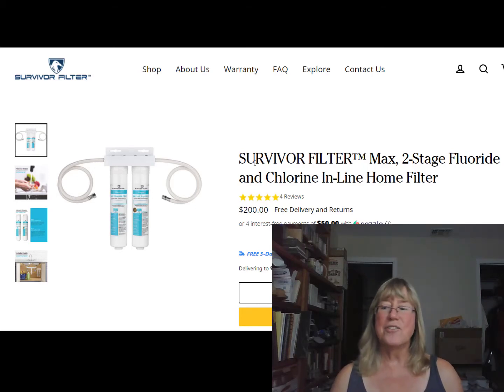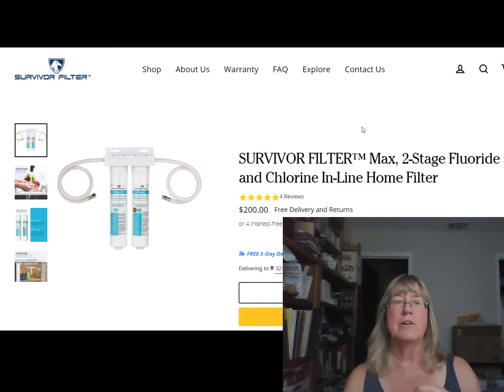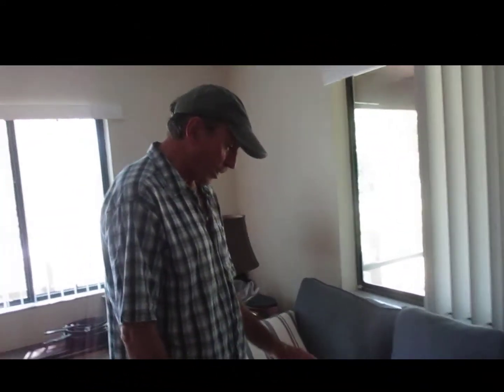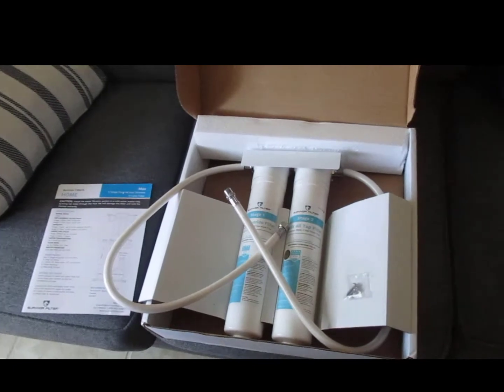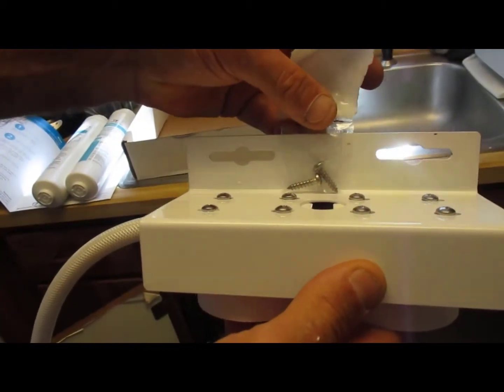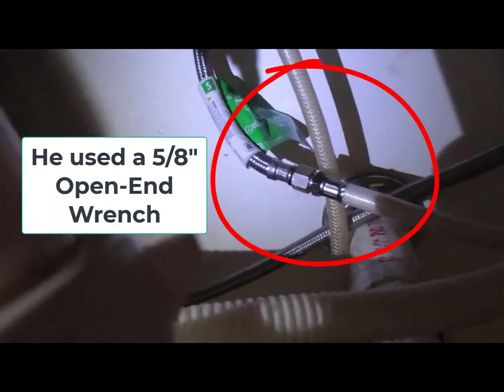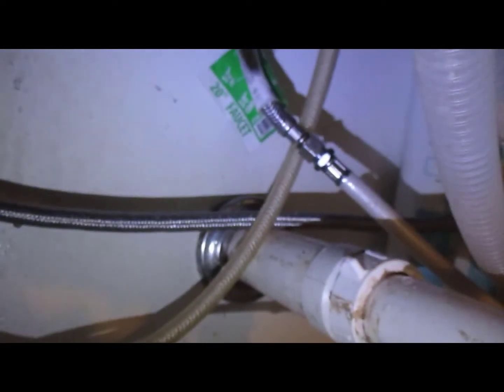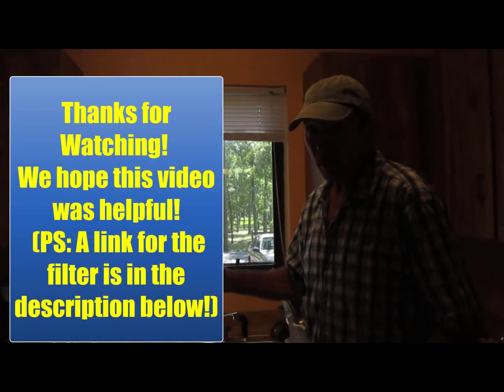Survivor Filter Max Review AND Installation Under Sink Water Filter System PART 1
Thanks for tuning in to our Survivor Filter Max review & installation video! This turned out to be a bit of an unplanned product purchase and review. (UPDATE June, 2022: We do have another review on this Survivor Filter Max, Part 2, which shows us testing the water. I know it's a little late, but I did film it shortly after we installed it, and neglected to post it. My apologies. Here is Part 2!

Anyway, while we promote Survivor Filter as part of a different project, we were actually not actively marketing THIS one, the Survivor Filter Max 2-Stage Fluoride & Chlorine Inline Filter (under-sink, or under-counter water filter). At the time, we were shopping for a Reverse Osmosis system for under the sink in our kitchen because we're now on a municipal water supply that treats its water with chlorine, and also adds fluoride to the supply.

We were personally looking for a water filter that removes fluoride. We're not getting into a debate over whether people should or should not have fluoride in their drinking water; however, we personally do not like it. So, until recently we were under the impression that only distillation or Reverse Osmosis (RO) could remove it.

BTW: Here is the link to the Water Quality Association document on Fluoride that I mention in the video

But one day, while researching another Survivor Filter product to get ready for hurricane season, which we could also review (their Pump Filters for outdoors, seen I noticed they had this one, the Survivor Filter Max that we're reviewing and install in this video (see the product

When we saw that this filter claims to remove most fluoride, we immediately decided to ditch the plan for the RO system. One thing about RO water filters that we DON'T like is the inevitable water waste that occurs. Even in the most efficient systems, there WILL be some water waste.

The other thing about RO water filtration is that it pretty much removes EVERYTHING - even the "good minerals." So, while we were purchasing gallons of RO water for daily use (using refill stations at the grocery stores), we were also purchasing mineral drops to ADD BACK certain minerals to the drinking water.

Of course, this adds up!

When we saw THIS model, the Survivor Filter Max, and saw the documentation that the marketing manager sent to me when I asked, we were sold. We've already determined that even after the initial purchase, we will be ahead of the game for the year when it comes to purchasing water and mineral drops.

We shouldn't need to purchase new filters for over a year if we remain aware of our consumption.

So, again, here are the product links if you are interested (we may receive a commission if you decide to purchase through our link, and if you do so, we appreciate your support!):

Transparency Statement: Please note that that we, as affiliates, never use our own links to purchase products, nor did we receive this product for free or any other discount other than a coupon code which saved us 10%.